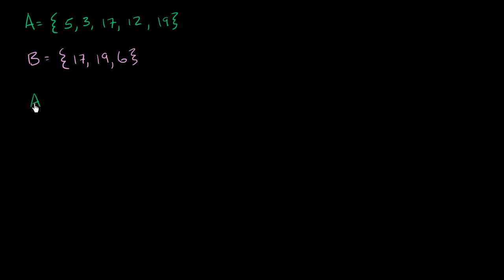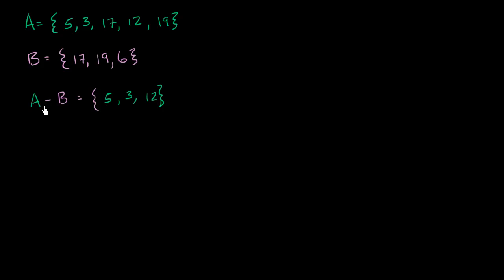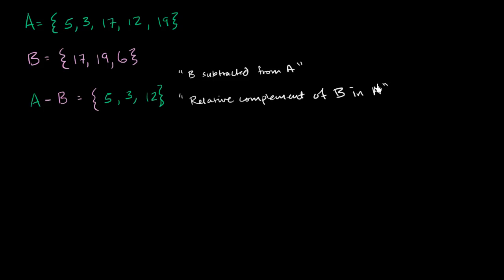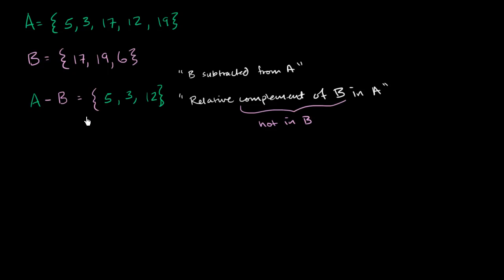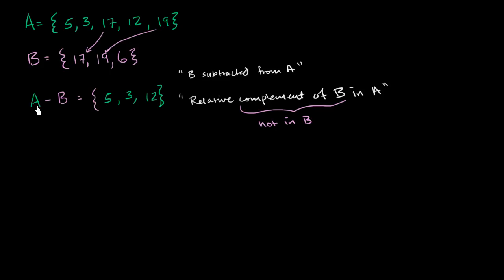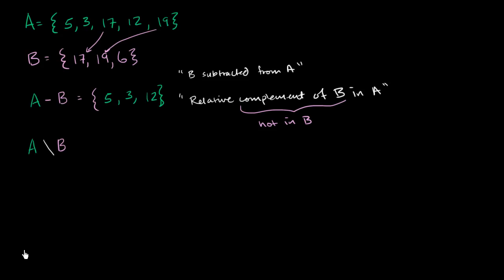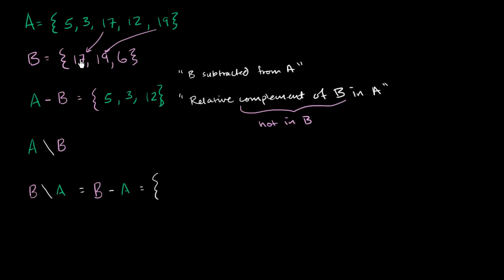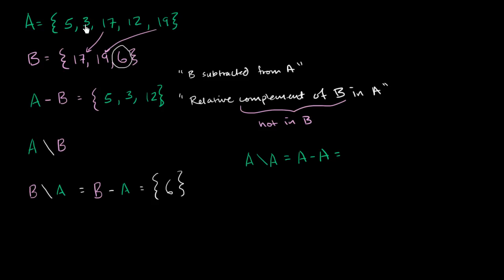Relative complement or difference between sets | Probability and Statistics | Khan Academy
Courses on Khan Academy are always 100% free. Start practicing—and saving your progress—now